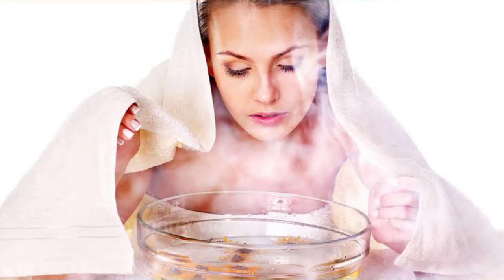ಮದುವೆ ಸಮಾರಂಭಗಳಲ್ಲಿ ಸುಂದರವಾಗಿಕಾಣಬೇಕಾ ಹಾಗಿದ್ರೆ ಹೀಗೆ ಮಾಡಿ Beauty Tips In Kannada For Party